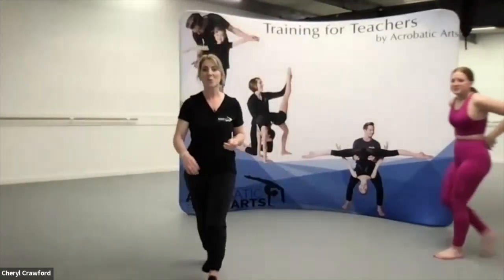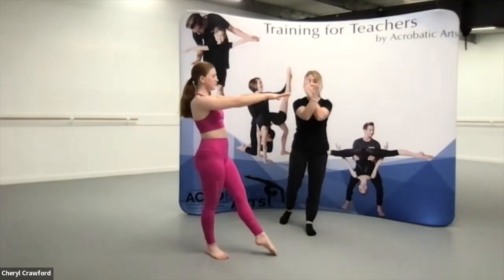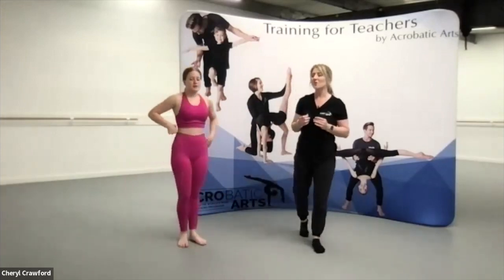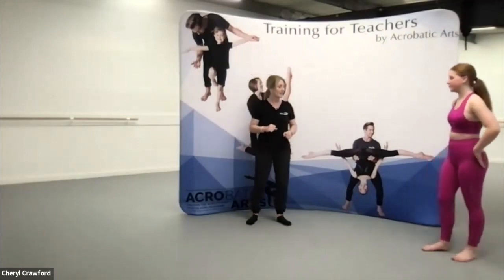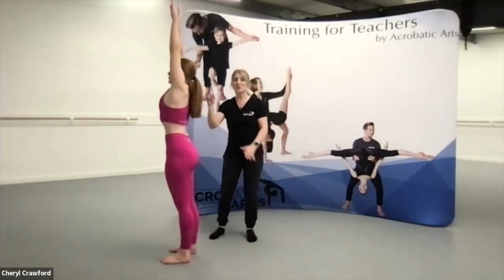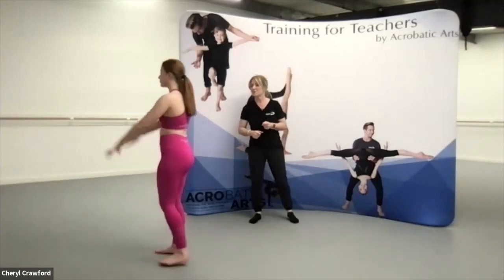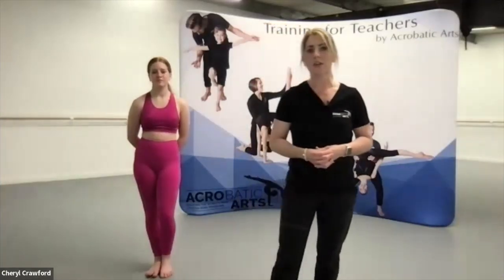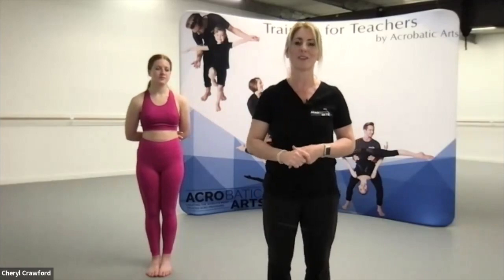Ep 65 Back to Basics - Bridges, Handstands, and Cartwheels with Cheryl Crawford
Welcome to our Weekly Mini Session on Bridges, Handstands and Cartwheels!

It's Back to the Basics! Join Acrobatics Arts Master Teacher Cheryl Crawford as she shares her top tips for Bridges, Handstands and Cartwheels!

Your students are never too advanced to be reminded of the basics in reference to their progressed skills and for those who are just getting started or are new to the Acrobatic Arts pedagogy, this will be a great resource!

LET’S CONNECT